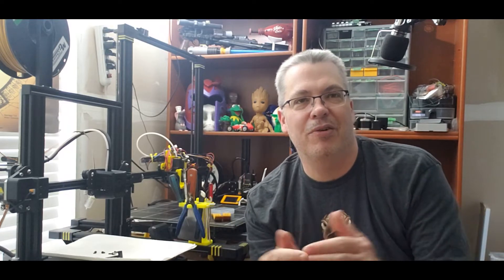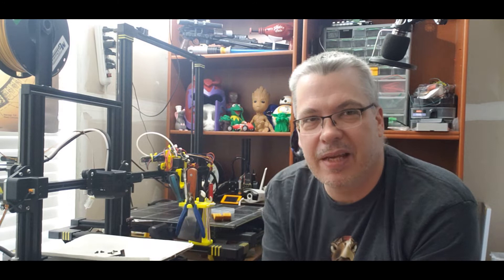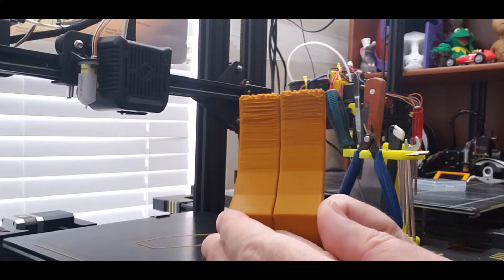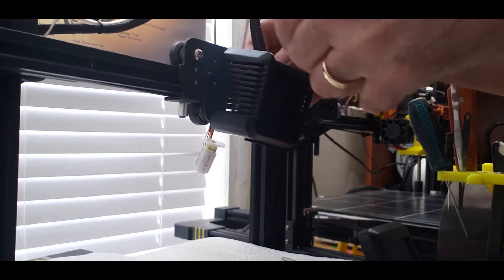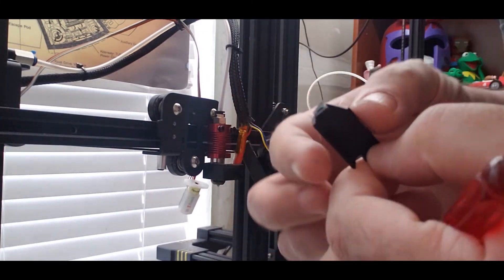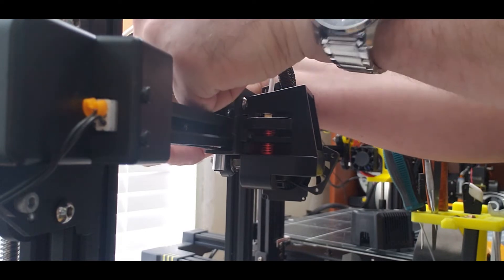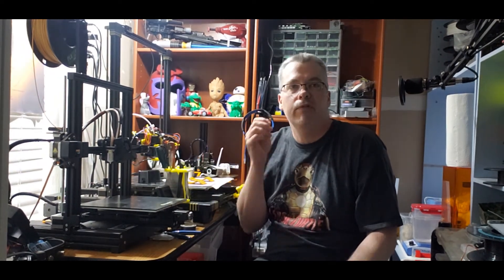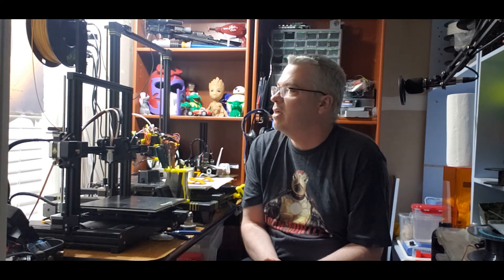Voxelab Aquila Cooling Upgrades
Satsana for Voxelab Aquila fan remix
by JeremyLawliet

The Slicer I use:
Prusa Slicer
My Printers:
Elegoo Mars
Prusa Mk3S MMU2s
AnyCubic Chiron
Tronxy XY2 Pro
Kingroon KP3S
Voxelab Aquila